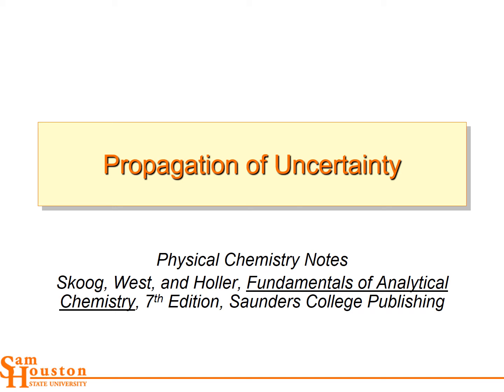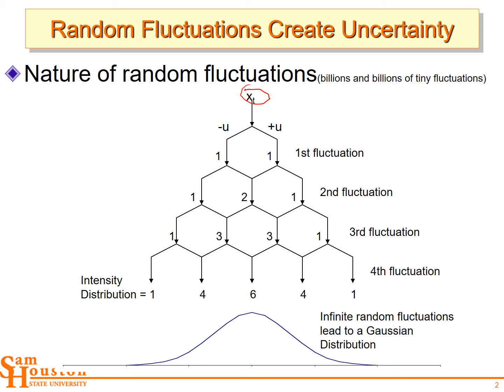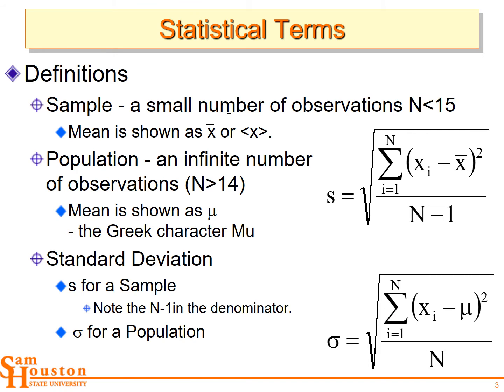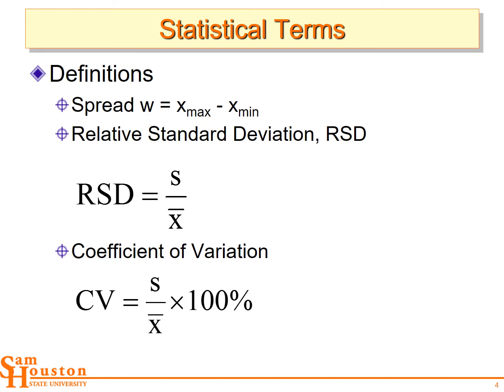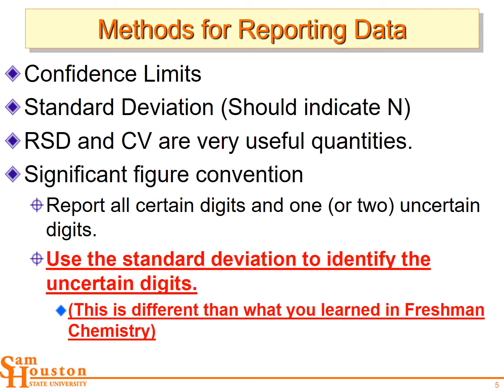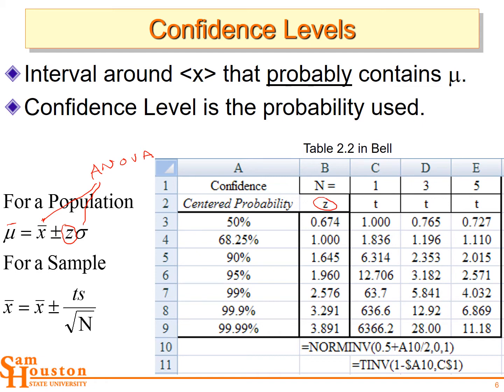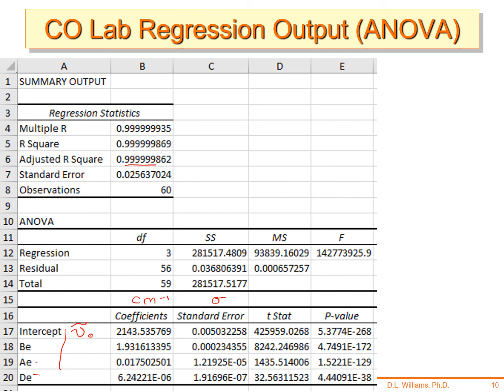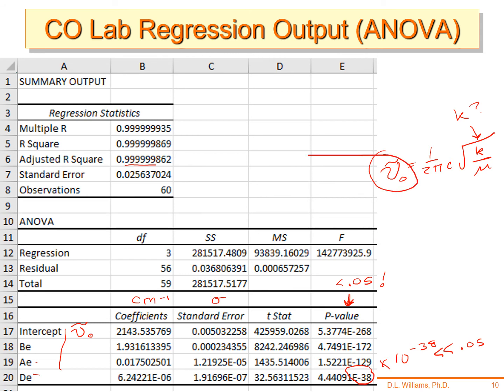Propagation of Uncertainty ANOVA Video Voiceover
CHEM 4448 Propagation of Uncertainty applied to the computed physical constants of carbon monoxide resulting from the gas-phase rovibrational spectrum of the CO stretch.